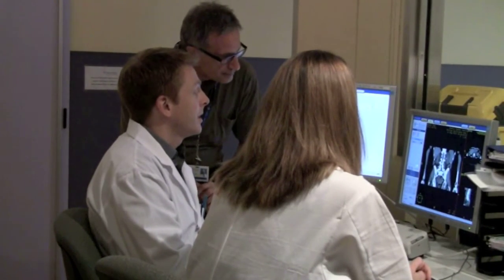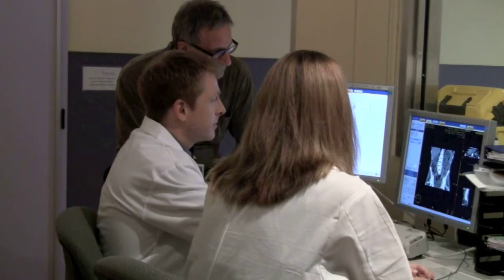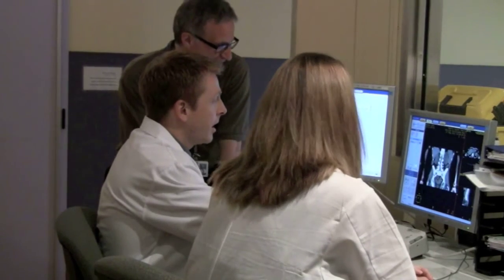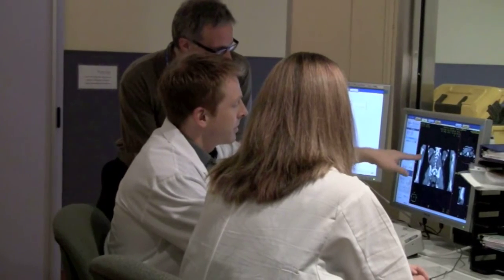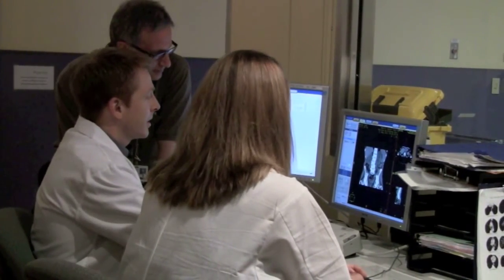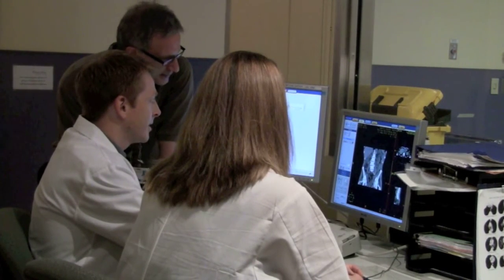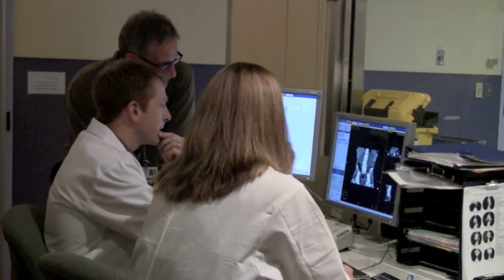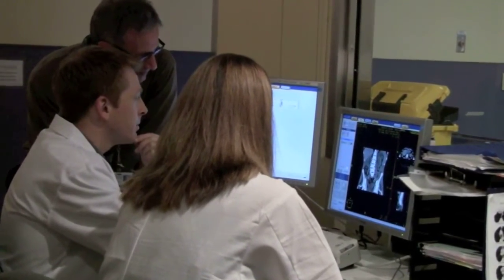Making progress against radiotherapy-induced side effects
In the largest international study of its kind, Sunnybrook researchers highlight the need for more study in the area of RINV (radiotherapy-induced nausea and vomiting). Despite estimates that as many as 80% of patients undergoing common radiation treatments may develop RINV, these symptoms are significantly understudied, compared to nausea and vomiting from chemotherapy.